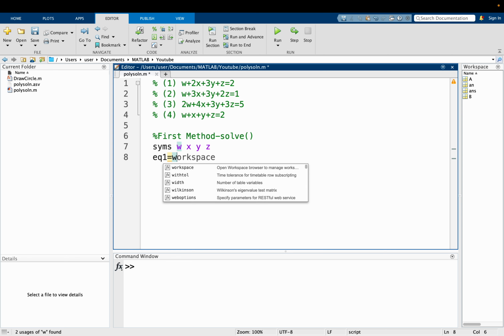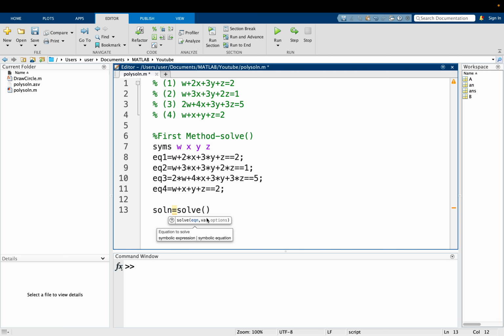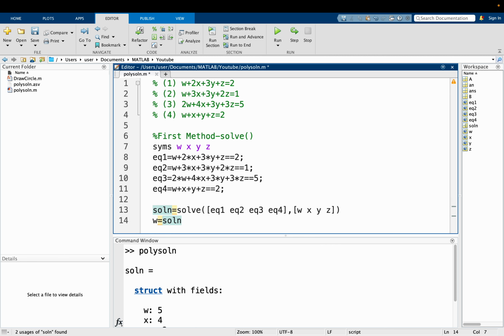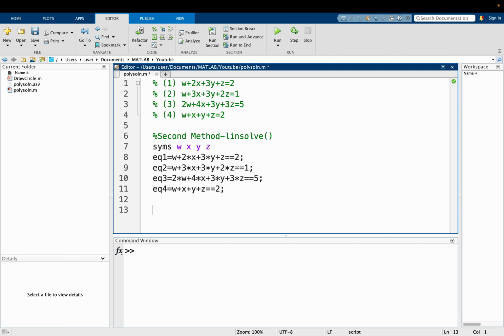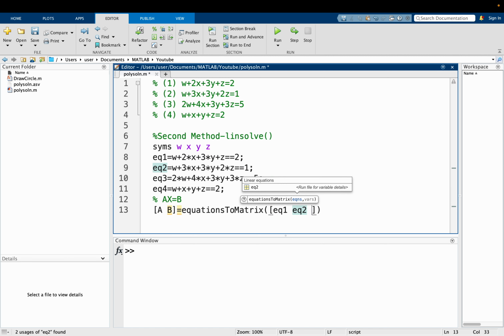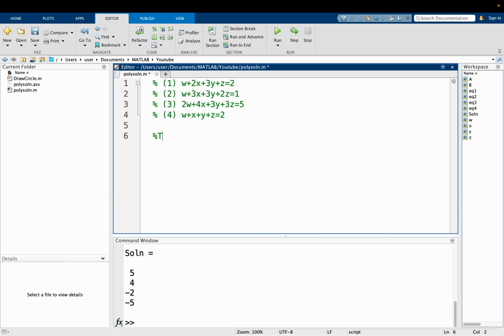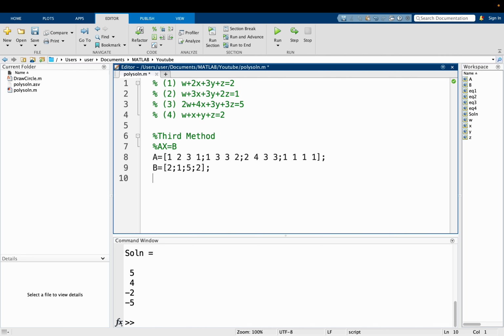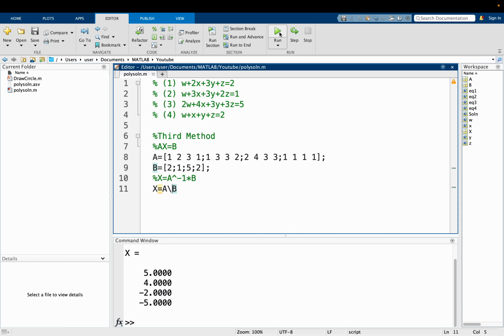Simultaneous Equations in MATLAB | Which Technique Saves the Most Time?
Solve Linear Equations in MATLAB| MATLAB Simultaneous Equation
How to solve linear equation in matlab | Systems of linear equation in matlab | MATLAB TUTORIAL
Solving simultaneous equations in MATLAB has never been easier! In this video, we walk you through 3 powerful methods to tackle simultaneous equations, whether they are linear or nonlinear. Perfect for students, researchers, and engineers looking to simplify their mathematical workflows.

This video also covers topics such as solving linear equations in MATLAB, solving systems of linear equations in MATLAB, working with linear equations in MATLAB, MATLAB programming, using symbolic variables in MATLAB, writing linear equations in MATLAB, using the `solve` function in MATLAB, leveraging symbolic variables in MATLAB, the `syms` command in MATLAB, and solving four linear equations in MATLAB.

This video is ideal for beginners and experienced MATLAB users who want to master equation-solving techniques. 🚀
How to Solve Simultaneous Equations in MatLAB Using linsolve and solve
Boost your problem-solving skills with MATLAB today!